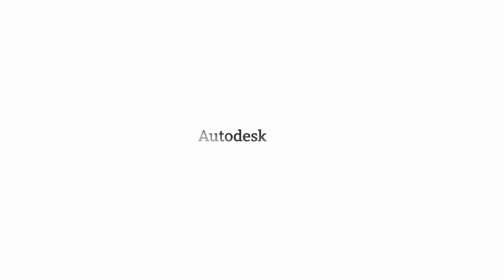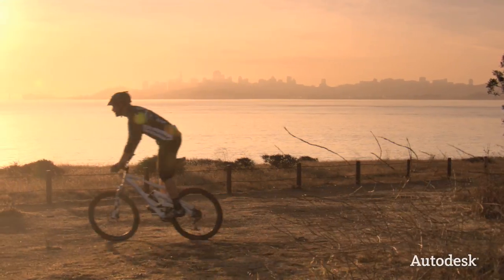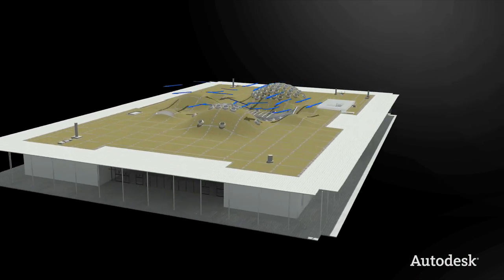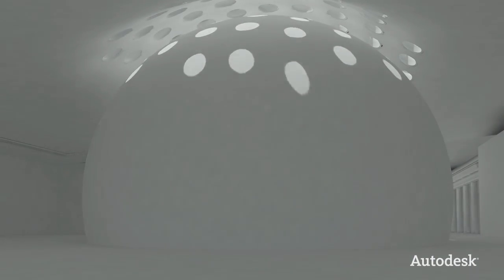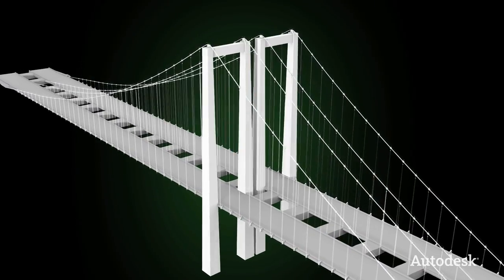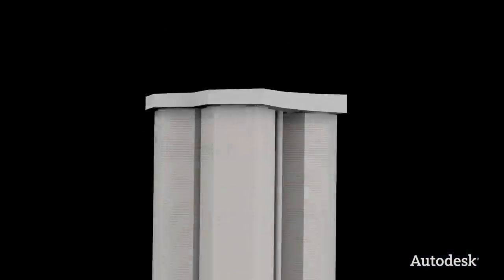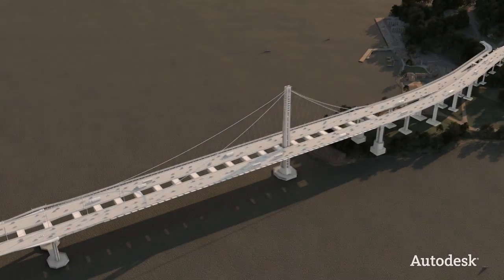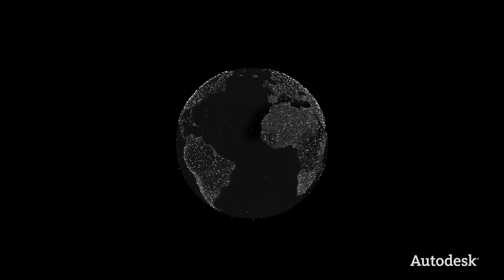Better Design with Autodesk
See how bicycles, bridges, and a brand new science academy were designed, visualized, and simulated with the help of Autodesk technologies. By fully experiencing and enhancing their projects before they are built, design teams are creating manufacturing products and architectural projects that are more efficient, economical, and sustainable than ever before.